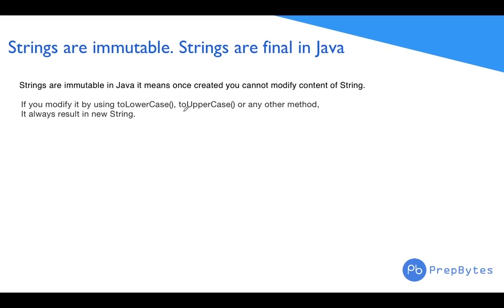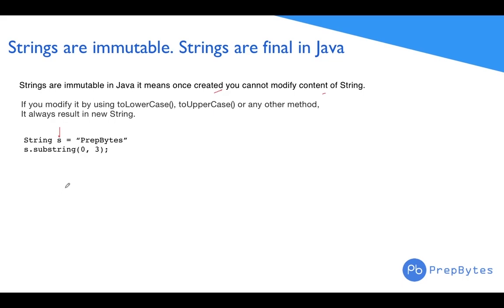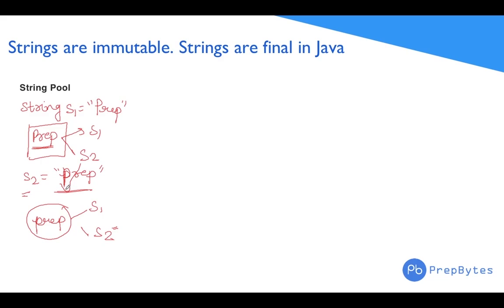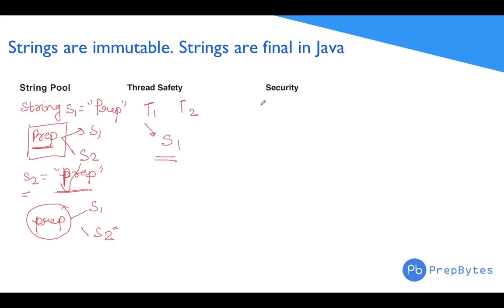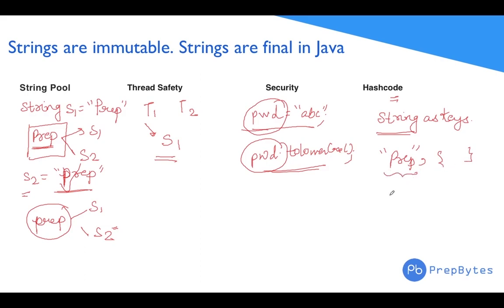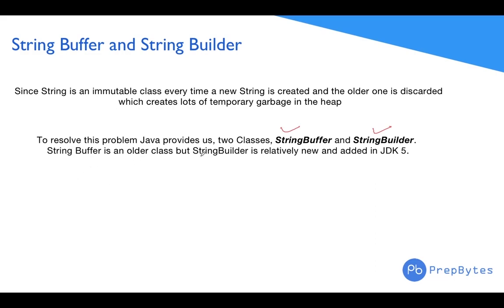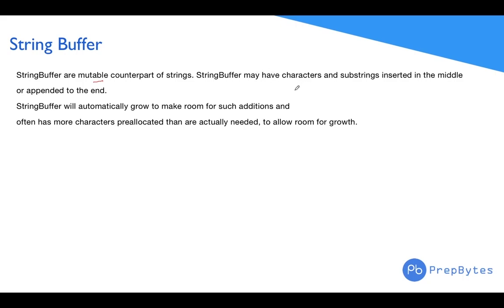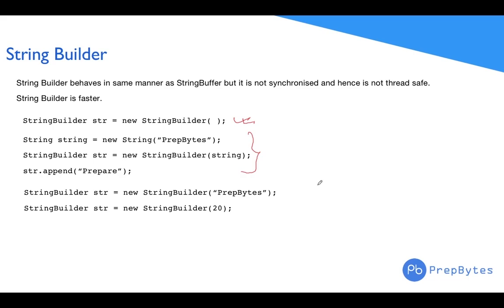Difference Between String,​ String Buffer and String Builder in Java.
Understand Why is String is Immutable in Java?
What are the disadvantages of String immutability in Java?
What is a String Buffer in java?
What is a String Builder in java?

Start from where you are and be a Coding Expert.